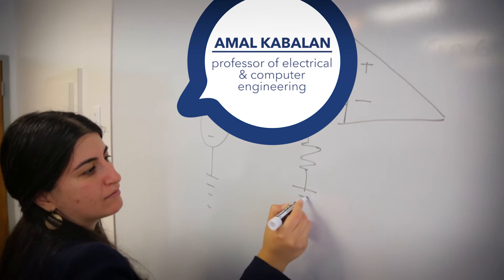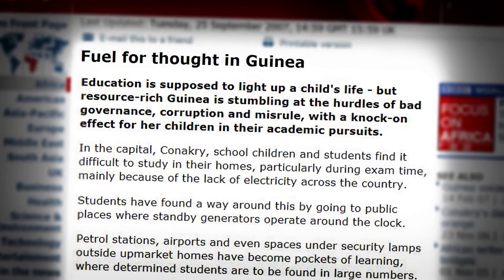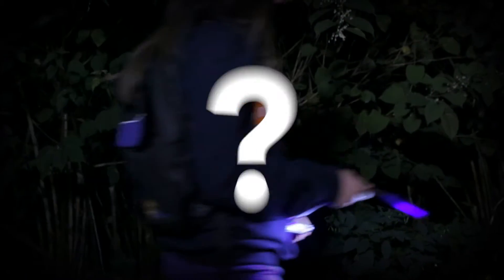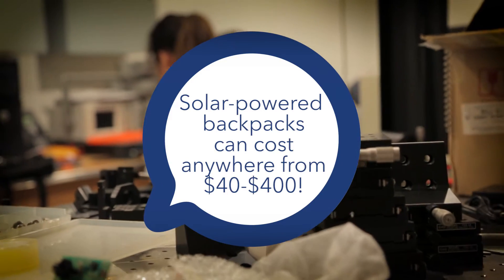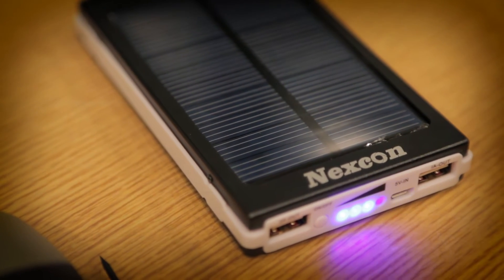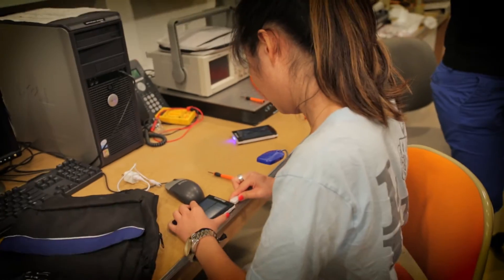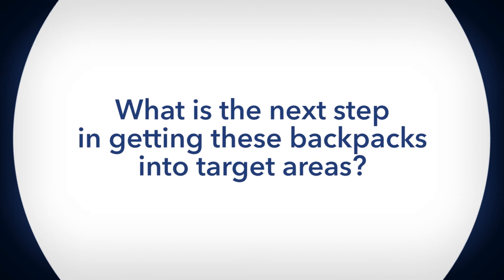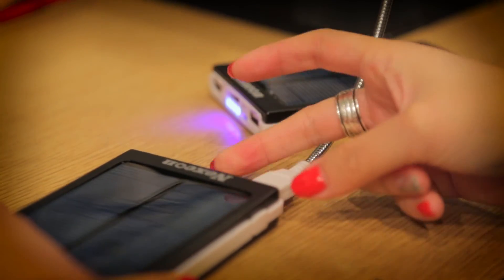Bucknell Answers: Lighting Up the Night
A solar-powered backpack light designed by Professor Amal Kabalan, electrical & computer engineering, will help children without electricity keep up with their homework and stay in school.